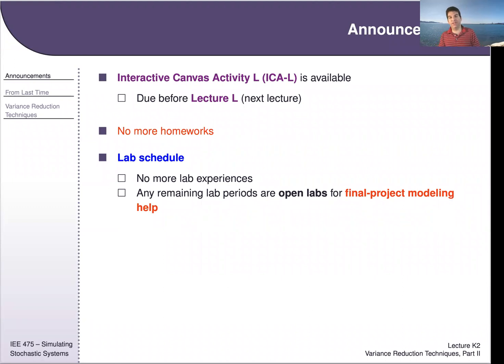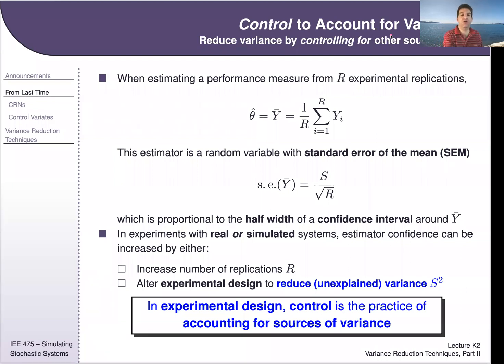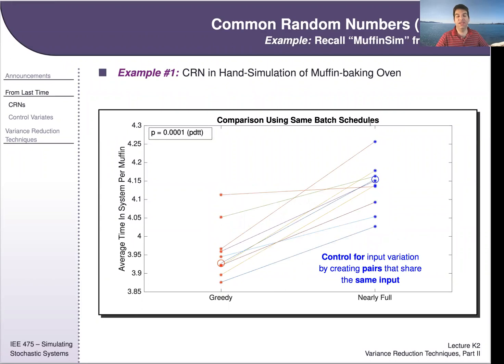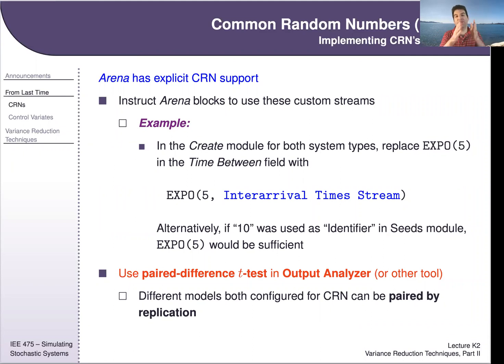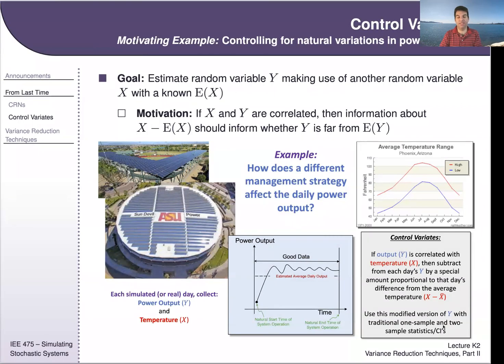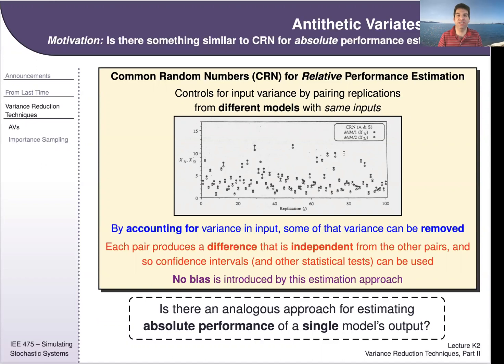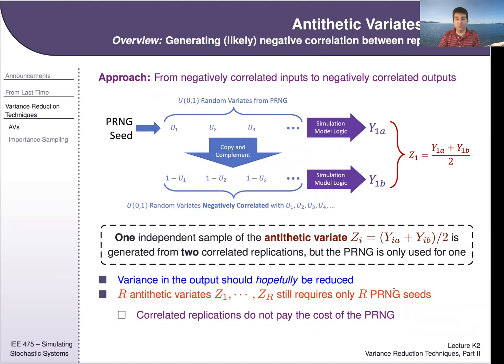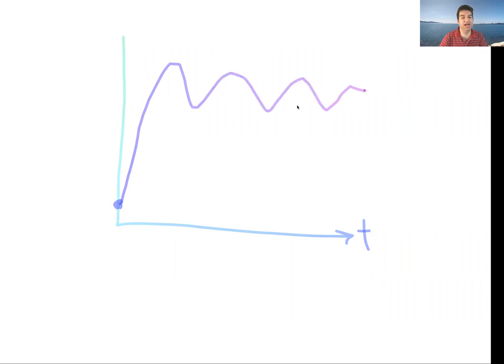IEE 475: Lecture K2 (2020-11-19) - Variance Reduction Techniques, Part 2 - AVs & Importance Sampling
In this lecture, we review different forms of Variance Reduction Techniques (VRT's) for stochastic simulation, which attempt to re-design simulation experiments to control for sources of variance and thus increase statistical power when making an estimate with a small number of replications. We start with common random numbers (CRN's) and Control Variates. We then pivot to discussing Antithetic Variates. The goal was to also cover Importance Sampling, but due to time constraints that topic will be saved for the next lecture period.